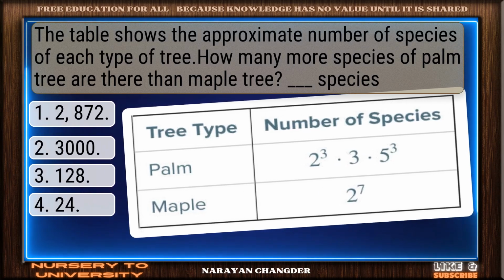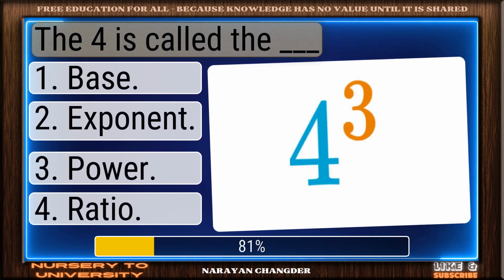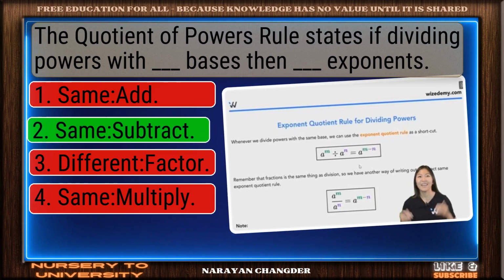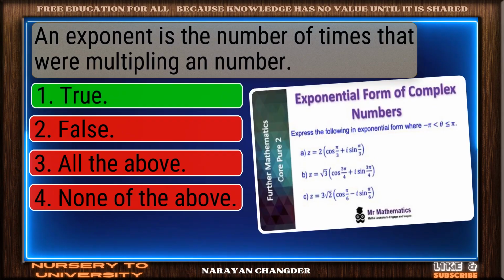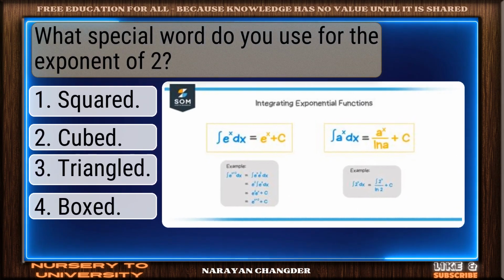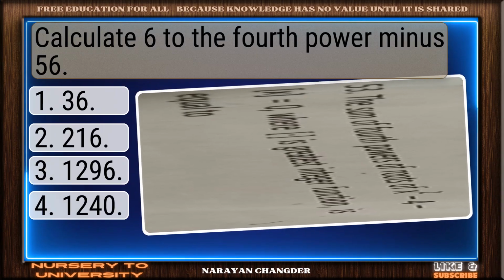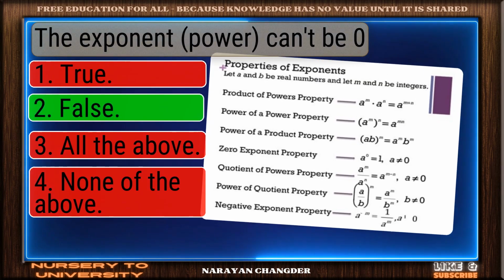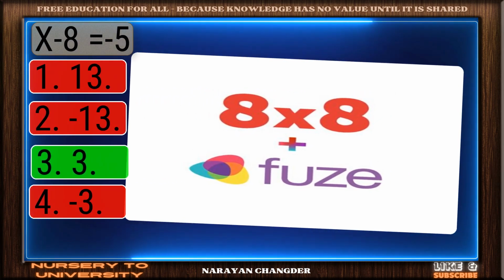CLASS 7 MATHEMATICS CHAPTER 11 EXPONENTS AND POWERS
Test your knowledge with this exciting multiple choice quiz on Class 7 Mathematics Chapter 11 Exponents And Powers.